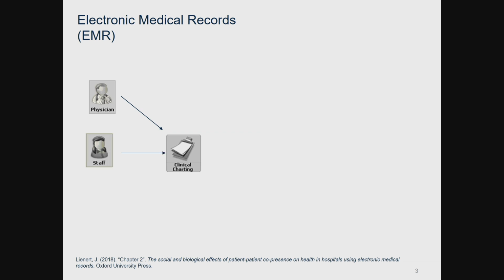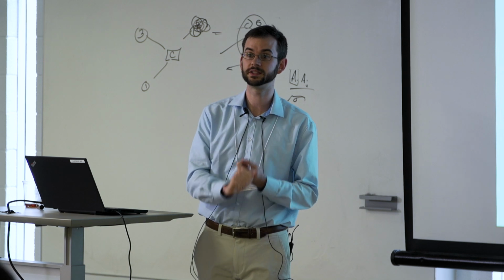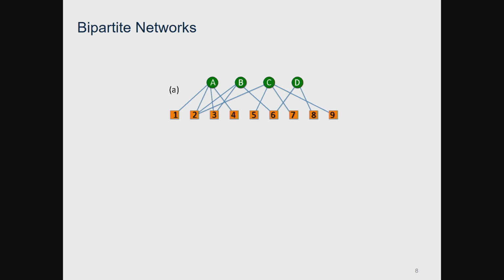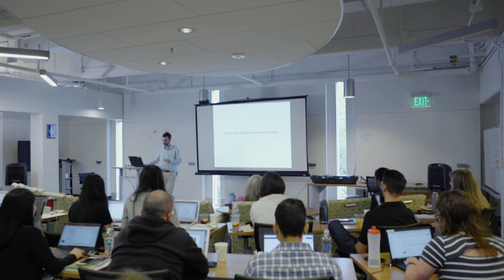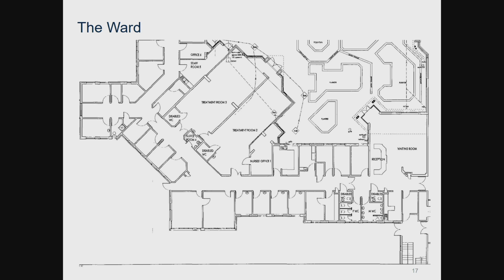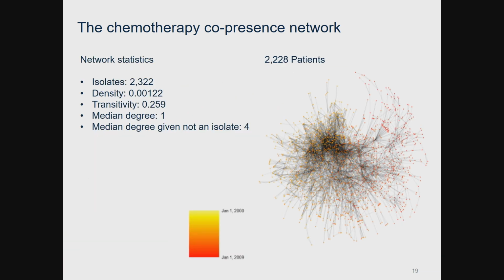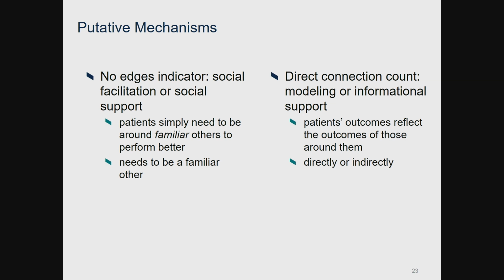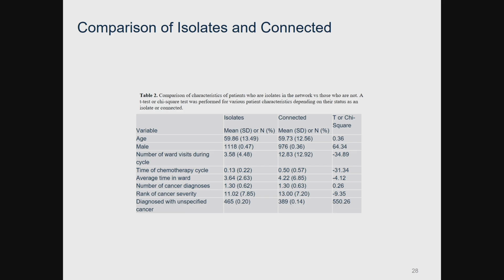Electronic Medical Records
Social Networks and Health Workshop 2019: Jeff Leinert, Post Doctoral Fellow, University of Pennsylvania